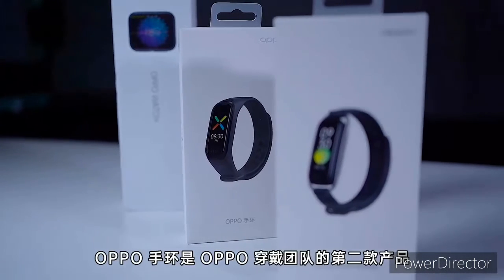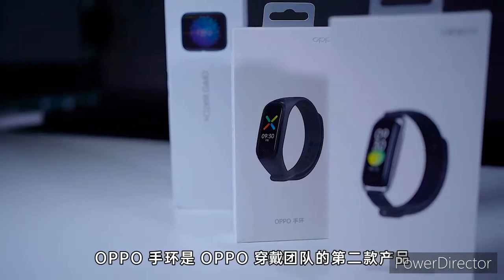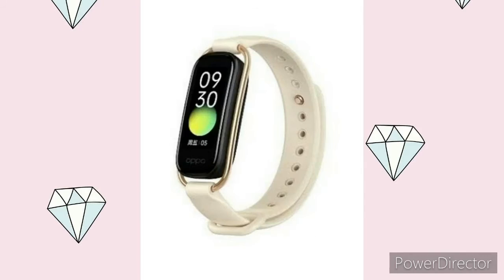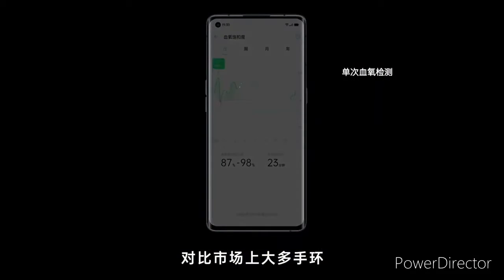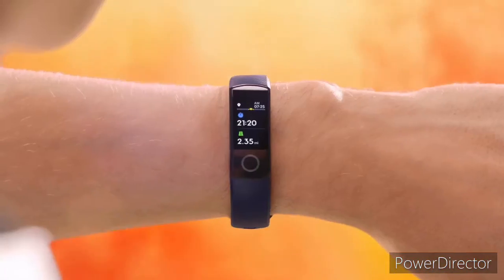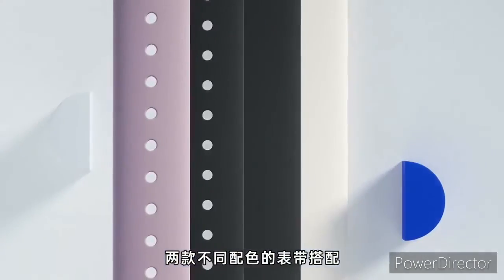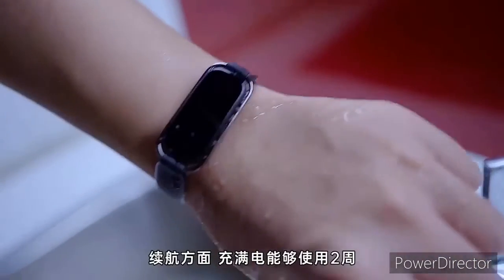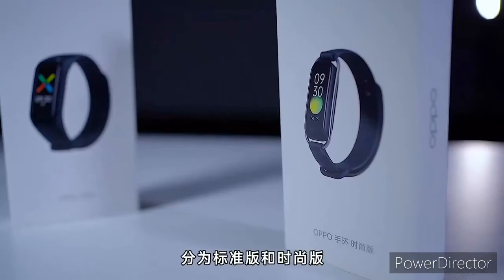Oppo Smartband finally coming to Global market.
The OPPO Band was announced more than six months ago in China. Up until now, OPPO is yet to launch the device in other markets, but that might change soon as the fitness tracker has been certified in Europe.